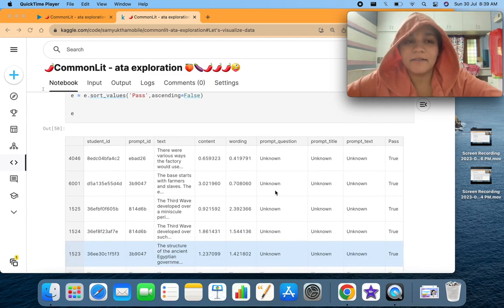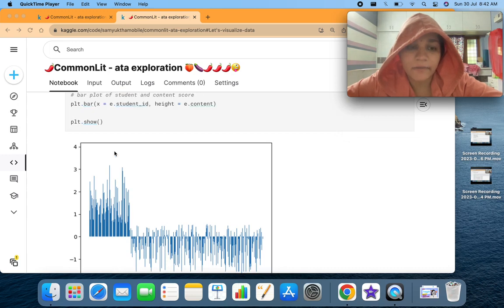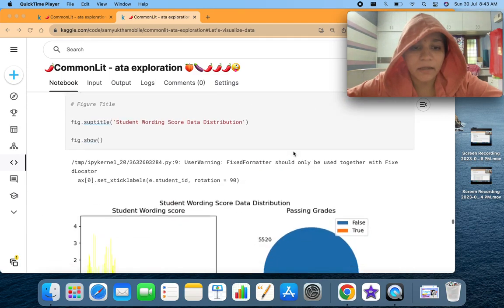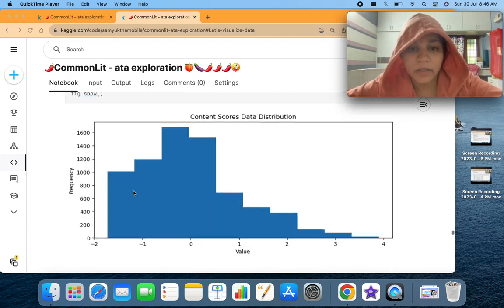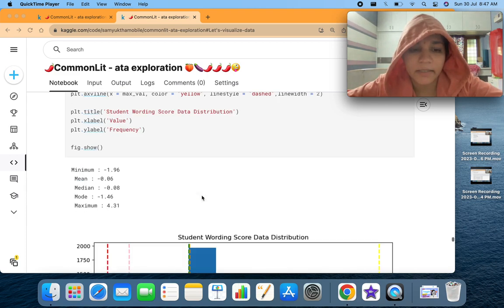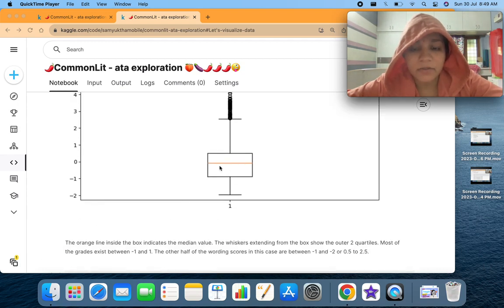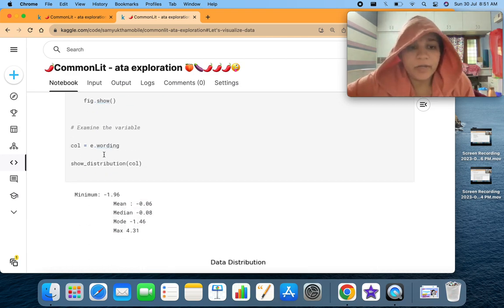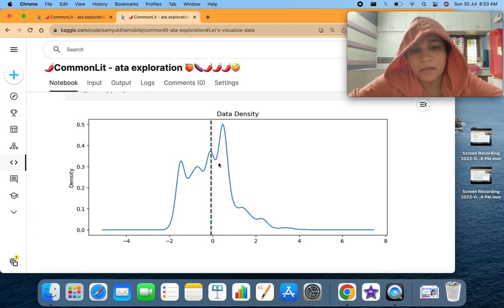Visual Exploration and Statistical data analysis using python 🐍 In kaggle commonlit competition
Hello People !

Kaise ho sab log ? How's your Sunday Rolling Today I have explained about scripting statistical custom functions using matplotlib and numpy. It is a beautiful experience and an art form to visualise data using the right figures, plots and parameters.

Visual data storytelling and deep-dive feature ( dataframe columns) study is like icing on my video. Checkout my Kaggle 🐳 competition notebook to quickly see latest version updates.

Kindly upvote my notebook , if you are a Kaggle member. Every vote counts in a competition. It would help me win medals. 🧡

You can follow below URL to checkout the competition, dataset and notebook URL.

Send me 🥰 some love 💌 💚 and honest critical reviews 👍🏻 and cloud project ideas. Leave mind blowing comments for me.  Cheers ! 😊